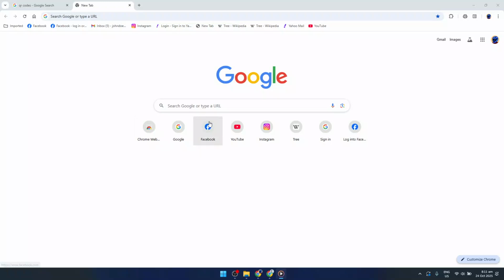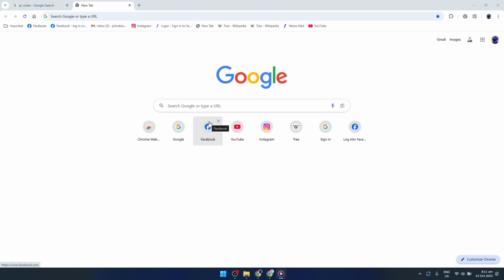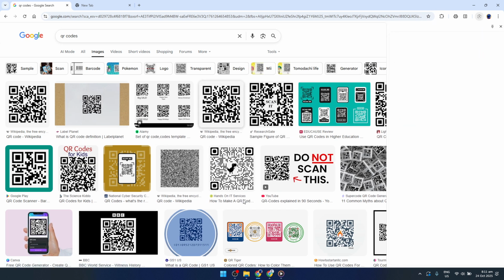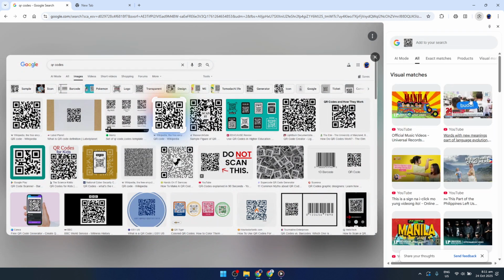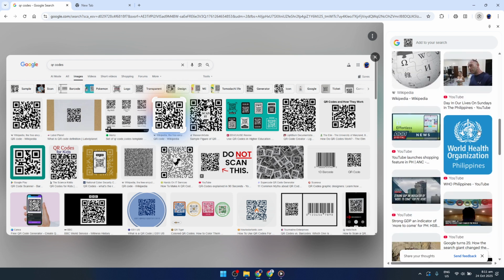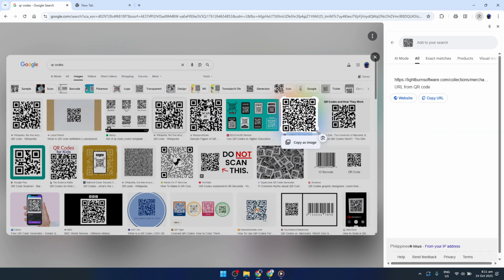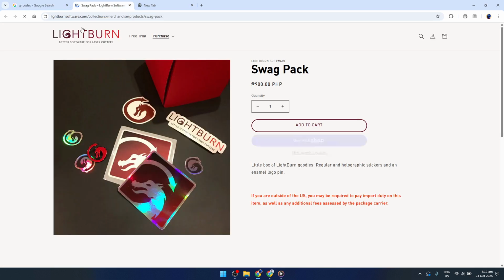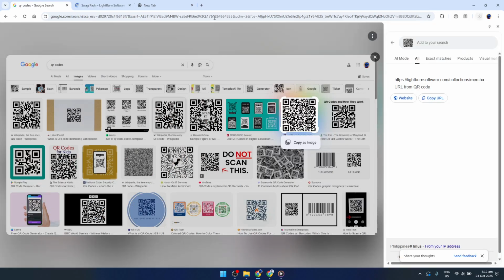How To Scan QR Code In Google Chrome [2025 Guide]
In today's video we cover: QR code scanning, Google Chrome tips, scan QR code, how to scan QR, Chrome QR code, QR code tutorial, QR code guide, using QR codes, web browser tips, digital scanning, QR code reader, scan codes online, Chrome features, mobile QR scanning, tech tips, online tools, QR code methods, Chrome extensions, internet browsing tricks

-Google Drive
-Google Meets
-Google Sheets
-Google Chrome
-Google Forms
-Google Gmail